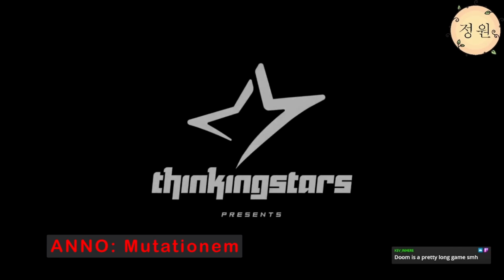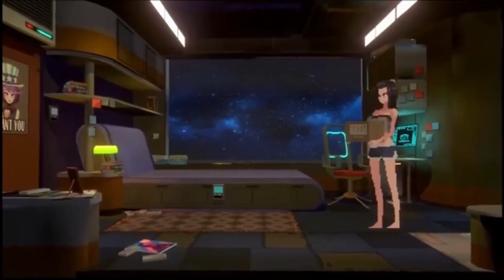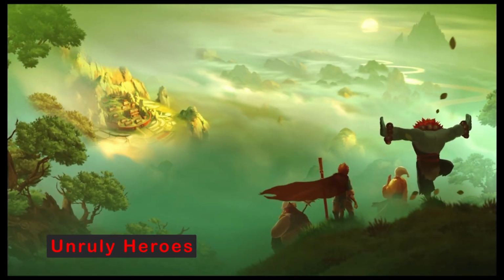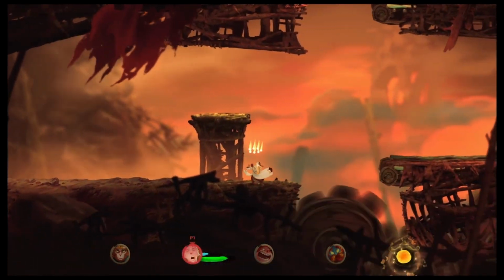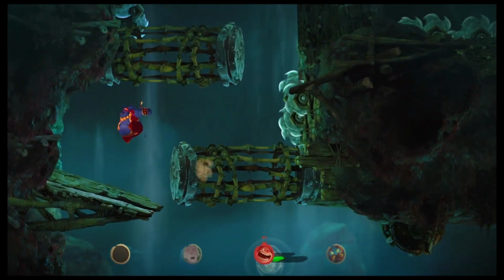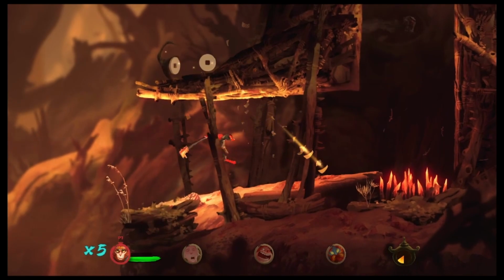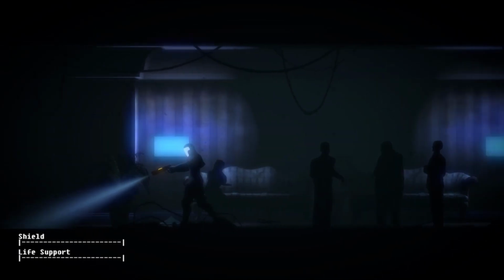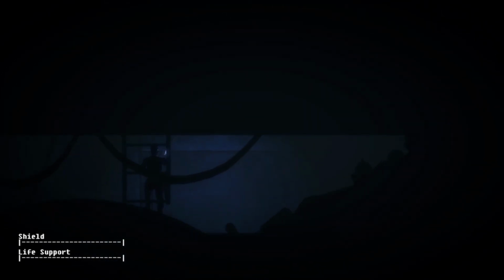Six More Hidden GEMS On The Nintendo Switch!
Here are six more hidden gems on the Nintendo Switch.

Time stamps
0:00 - Fight Of Steel: Infinity Warrior
4:16 - Steel Assault
7:45 - Anno Mutationem
11:52 - Unruly Heroes
14:59 - The Eternal Castle Remastered
18:55 - The Fall/The Fall Part 2
23:40 - Outro